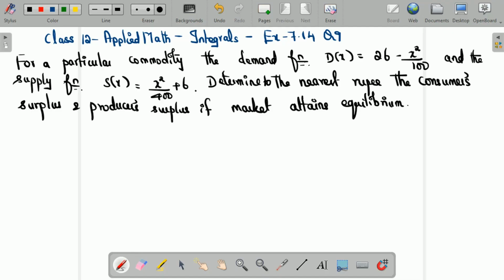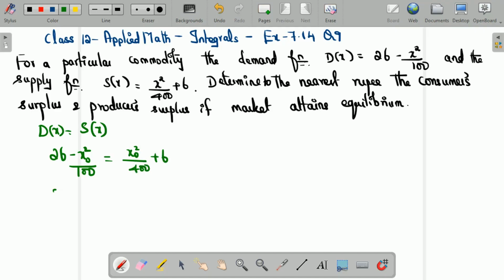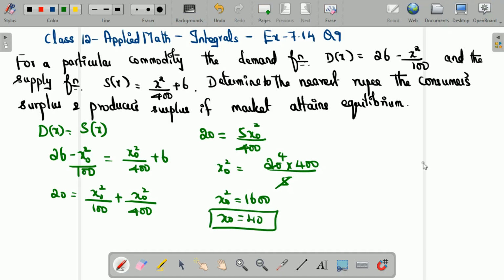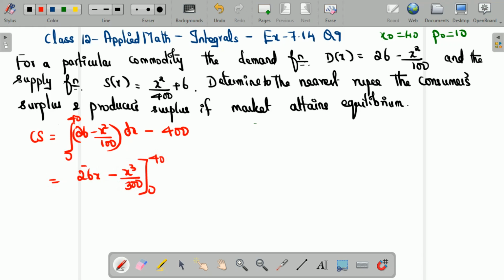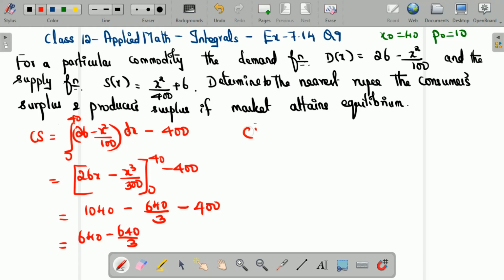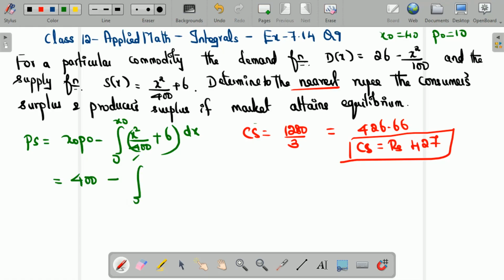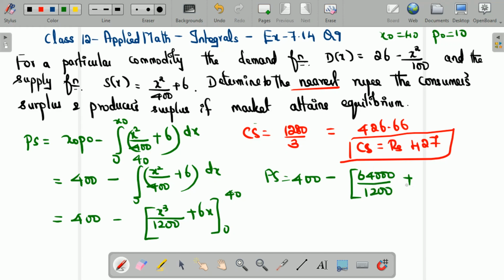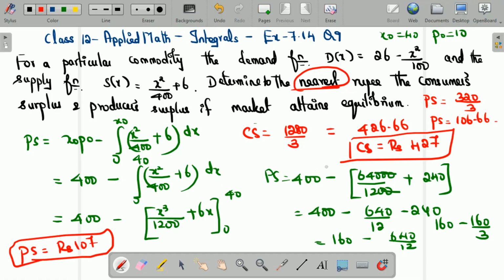Ex 7.14 Q9 The demand & supply function are p=26-x^2/100 and p=x^2/400 +6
Class 12 - Applied Math - ML Aggarwal - L7 - Ex 7.14 Q9 The demand and supply function are p=26-x^2/100 and p=x^2/400 +6  respectively. Determine to the nearest rupee the consumer's surplus and producer's if market attains equilibrium.